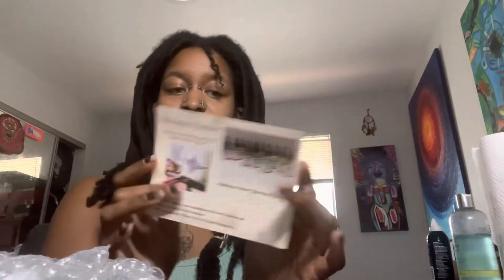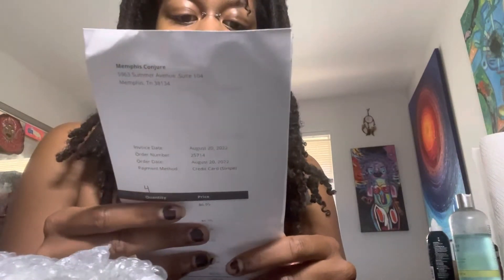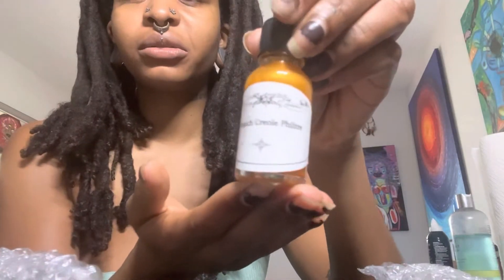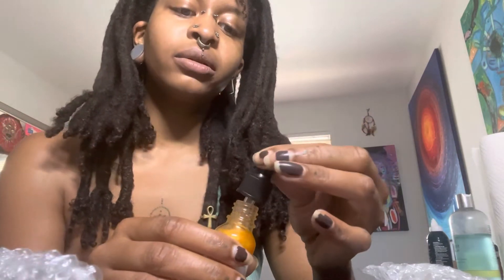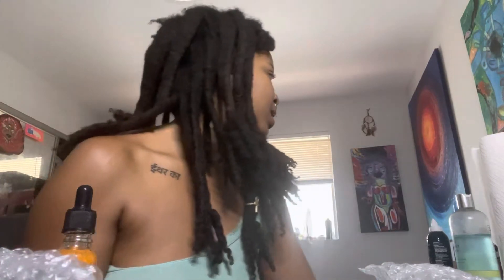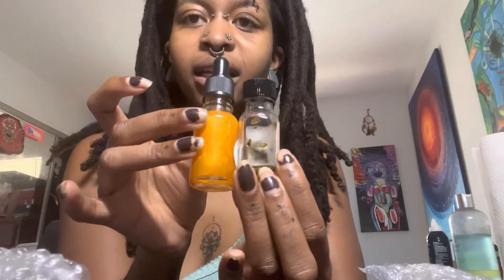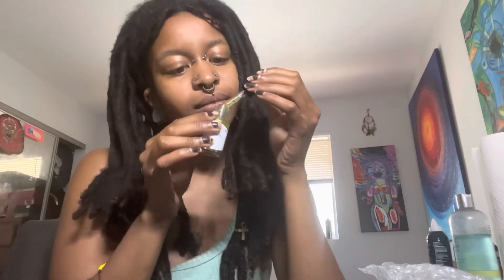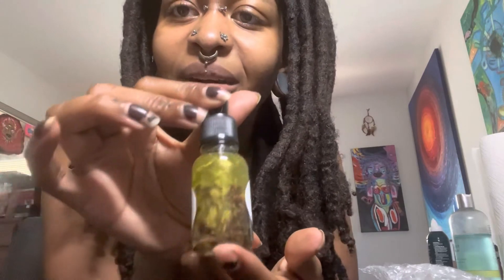Memphis conjure oil unboxing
Depop: xotakux